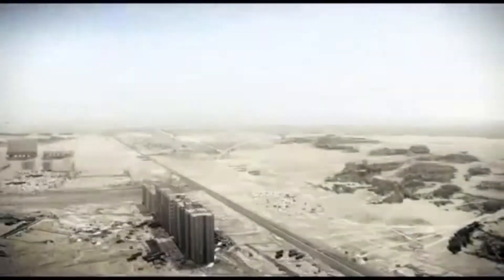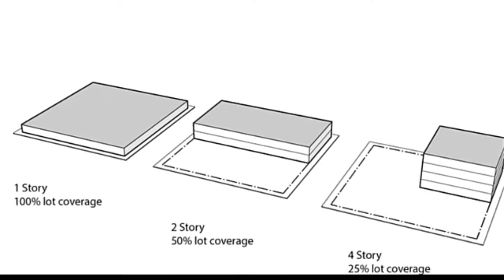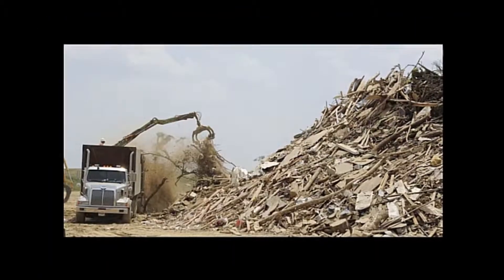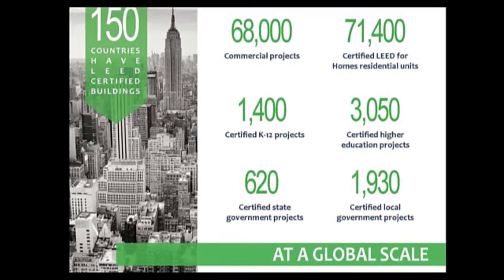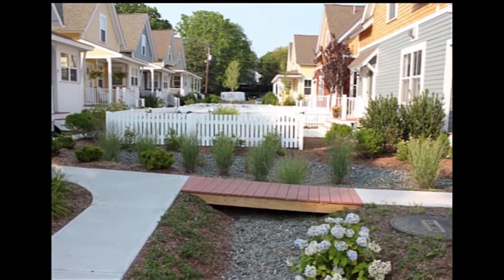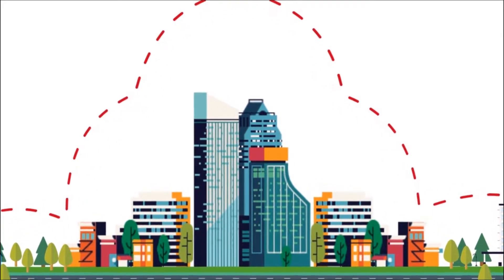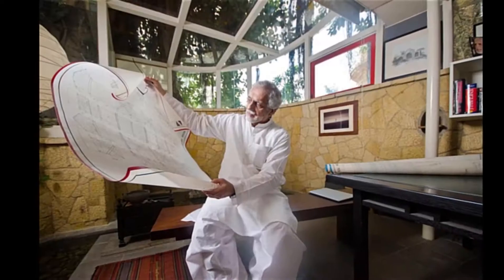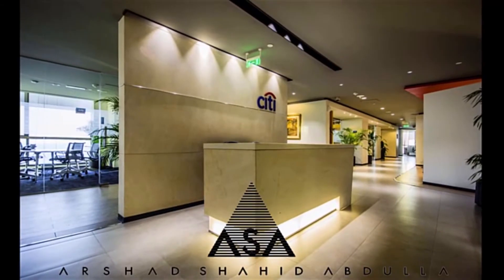ASA LEED Video | Leadership in Energy and Environmental Design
ASA LEED Video | Leadership in Energy and Environmental Design | Arshad Shahid Abdulla

Thanks For Visit Our YouTube Channel.

We spend 90% of our time inside the buildings, its Design, Construction materials and method, Operation and Maintenance influences our overall Health and lifestyle. Good Architectural Design, Safe & Harmless Materials used in construction, proper Maintenance and Operation can avoid the risk of our eleven body functions.
ASA is a Karachi based architecture and interior design practice which was set up almost four decades ago by architects Arshad Abdulla (late) and Shahid Abdulla.
ASA is quite keen to keep its resources updated with the latest knowledge of LEED and WELL Certifications. ASA has a well-qualified team with LEED AP BD+C, LEED AP ID+C, WELL AP in Pakistan.
We Offer:
LEED Certification Services
WELL Certification Services
Healthy Architectural Services
well consultants in Pakistan
LEED consultants in Pakistan
well consultancy in Pakistan
LEED consultancy in Pakistan
Leed professional in Pakistan
Well professional in Pakistan
well consultants in Karachi
LEED consultants in Karachi
Leed professional in Karachi
Well professional in Karachi
ASA Arshad Shahid Abdulla
LEED Certified Buildings in Pakistan
WELL Certified Buildings in Pakistan
LEED Platinum certified buildings in Pakistan
LEED Gold certified buildings in Pakistan
LEED Silver certified buildings in Pakistan
WELL Platinum certified buildings in Pakistan
WELL Gold certified buildings in Pakistan
WELL Silver certified buildings in Pakistan
Healthy Architecture Pakistan

Key Staff of ASA
Shaista Khaliq
Shahid Abdulla
Farrukh Mazhar Khan
Subia Sultan Wyne
Naheed Mohsin Kazmi
Mohammad Abdul Wasi
Tariq Hassan Khan PMP, MCP, MS, WELL AP, LEED AP BD+C, ID+C, 6Sigma, Scrum, MBA, BA, B-Tech
Ammar Hassan
Hammad Haroon
Muhammad Ghafoor
Nasir Afridi
Aasma Shaukat
Bisma Askari
Nadeem Akhtar Multani
Mohammad Ayub Ghafoor
Kamran Hussain
Rushad Dastoor
Dilham Nawaz
Ali Asghar Shakir
Farooq Taj
Muhammad Mahmood Siddiqui
Owais Agha
Adil Ahmed Shariff
Saeed Ahmed
Kashif Naqvi
Zubair Ahmed
Hussain Ali
Qutubuddin Imdad
Choudhary M. Adnan
Syed Qazi Saeeduddin
Asif Iqbal
Ali Rayan

Best Architects of Pakistan
Famous Architects of Pakistan
Pakistani Architects
Best Architectural firms of Pakistan
Famous Architectural firms of Pakistan
Pakistani Architectural firms

Key architectural firms of Pakistan
Kausar
Imtiaz Ali Associates (Private) Limited
Saifullah Sami Architect
Design Options
Coalesce Design Studio
Anwar Ali Architects (Prt) Ltd
Icon Architects
Ebrahim & Chaudhary
Sikander Ajam Associates
Ahed Associates
Habib Fida Ali
TAQ Associates (Pvt) Ltd
Arch Vison Plus
FNMH Architecture
Nadeem ul Hassan Associates
Nayyar Ali  Dada & Associates
kalim Siqqiqui & Associates
h3 Consultants
Wasif Ali & Associates
EA Consulting Pvt Ltd
National Engineering Services Pakistan (Pvt) Ltd
Naqvi & Siddiqui Associates
Anjum Adil & Associates
Environ Envision
Zavia Architecture
ARCOP
NBCL
Identity Design Studio
NESPAK
LOSAI
SCHEMATIC Architects
DGP
SURROUND
IMPACT DESIGN STUDIO
Designer East
SERA Architects

Murad Jamil
Kausar Bashir Khan
Hammad Husain
Abdur Rehman Hye
Yasmeen Lari
Nasreddin Murat Khan
Yawar Jilani & Mehboob Khan
Adil Kerai
Anwar Ali Quetta wala
Moyena Niazi
Khadija tul Kubra
Ahmed Ali
Samar Ali Khan
Tariq Hassan
Tariq Alexander Qaiser
Najmi Hassan
Amir Nazir Chaudhry
Fahim Khatri